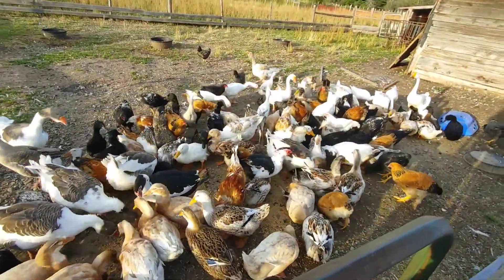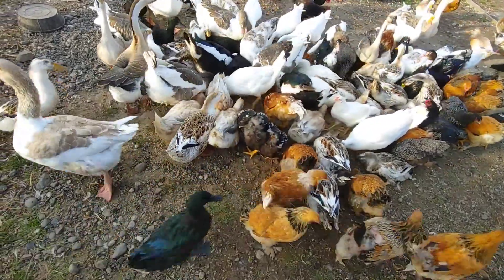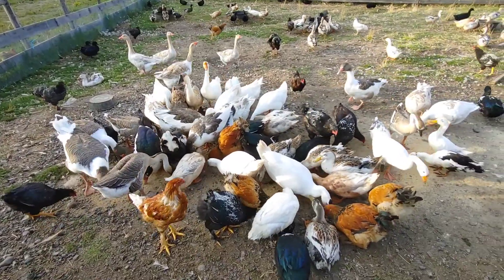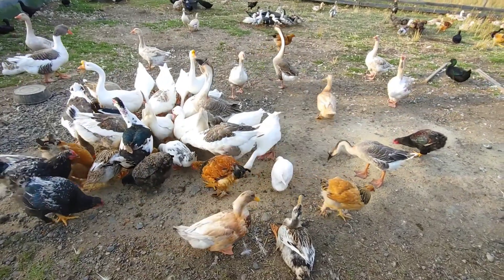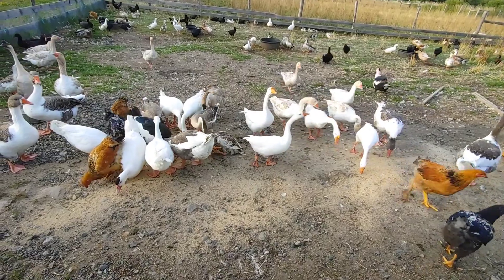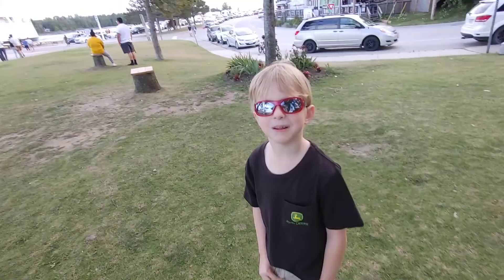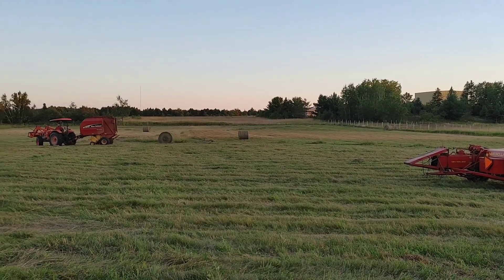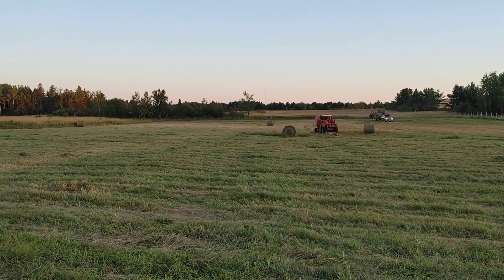End Of Summer Road and Water Trip